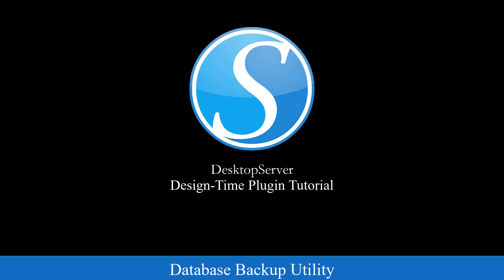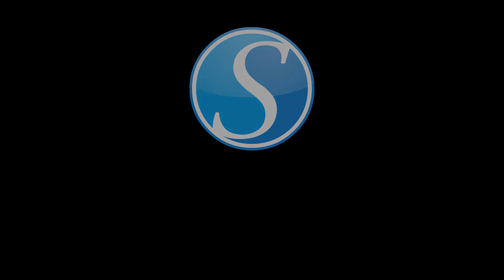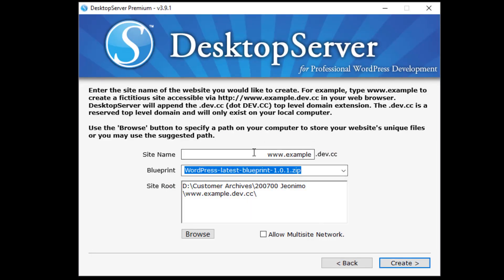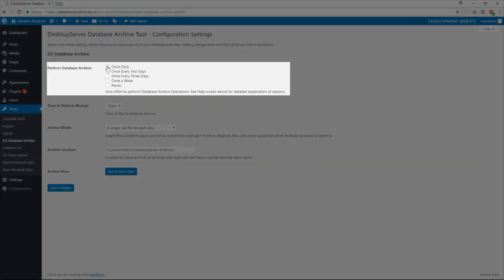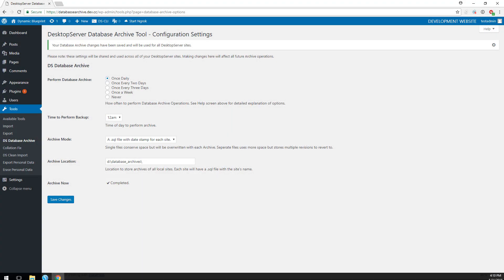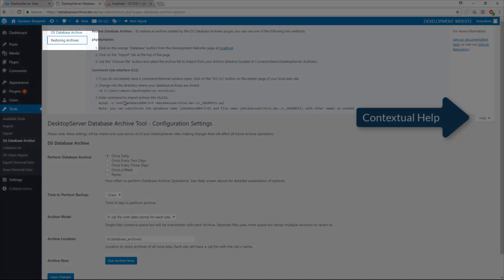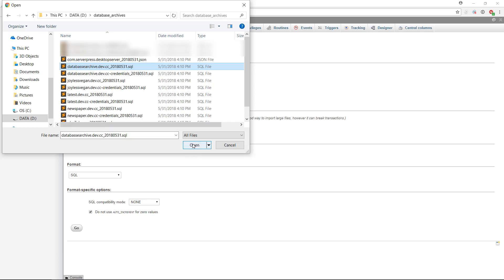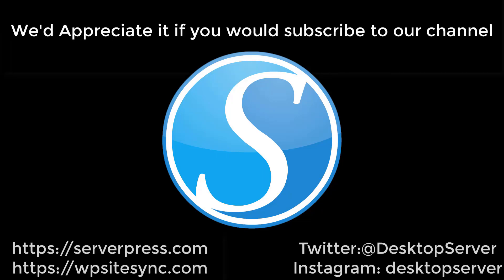How to Use the DesktopServer Database Archive Utility Design-Time Plugin for WordPress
IN THIS VIDEO WE WILL SHOW YOU:

HOW TO INSTALL THE DATABASE ARCHIVE UTILITY

HOW TO ENABLE THE DATABASE ARCHIVE UTILITY

HOW TO INSTALL A FRESH INSTANCE OF WORDPRESS

HOW TO CONFIGURE THE DATABASE ARCHIVE UTILITY FOR AUTOMATIC BACKUPS

HOW THE BACKUP FILES ARE STORED

HOW TO RESTORE YOUR DATABASES FROM BACKUP